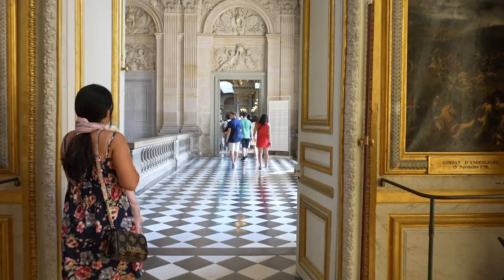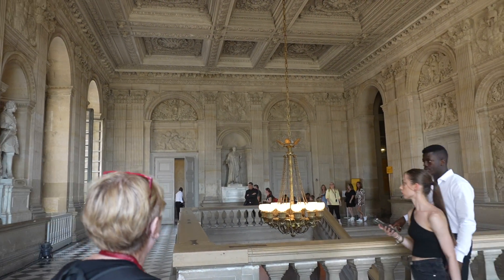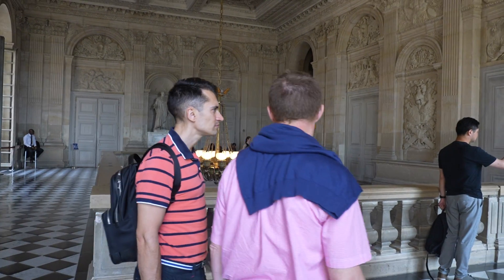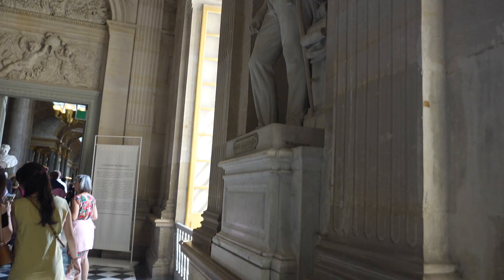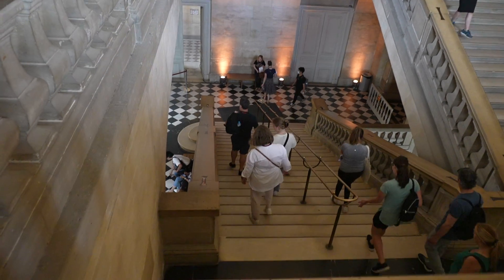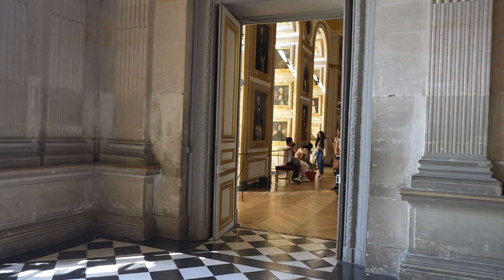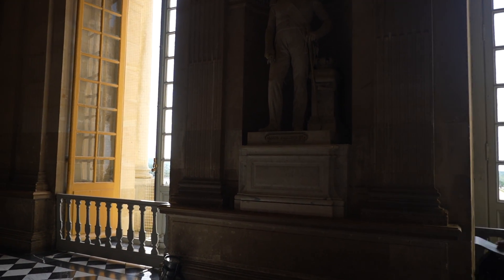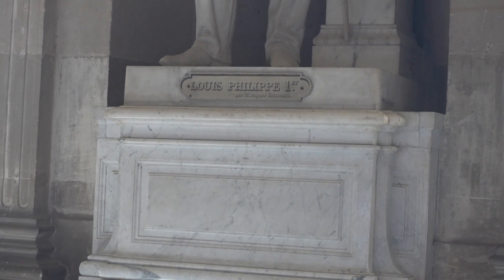Chateau Versailles 5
Gold..How many are from Vietnam ?